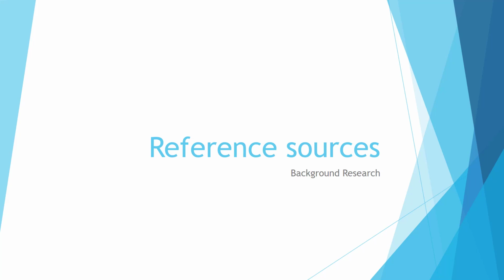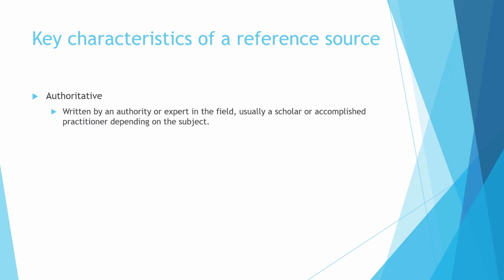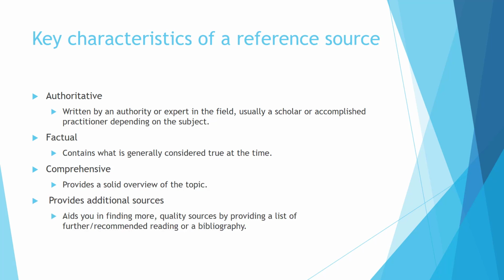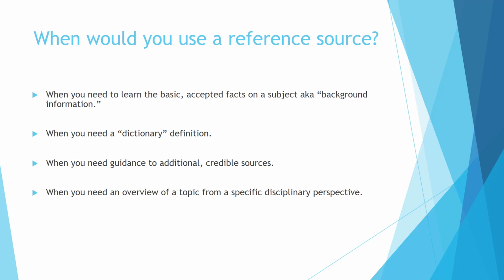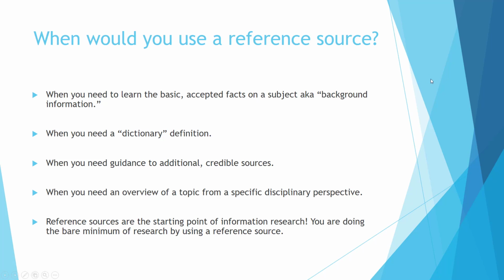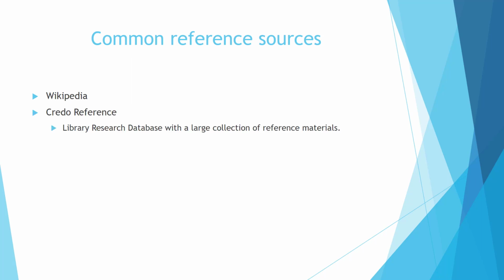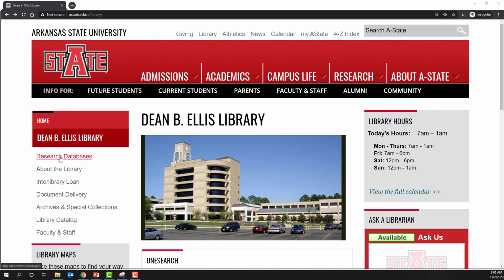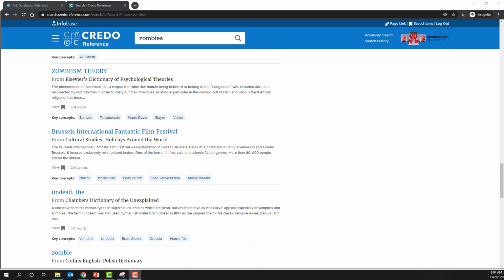Reference Sources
Learn about background research using reference sources such as subject encyclopedias and reference databases.